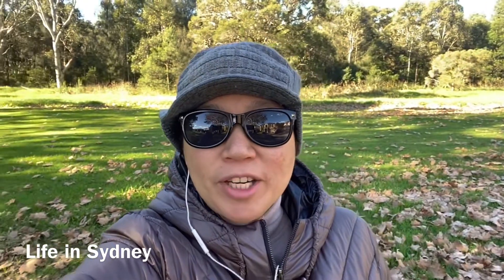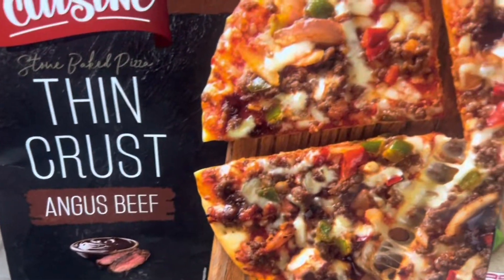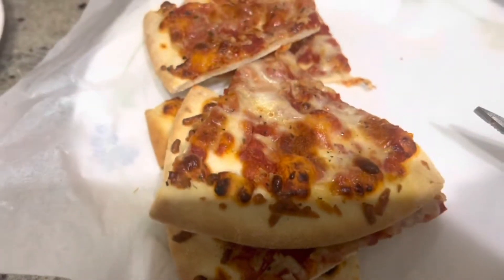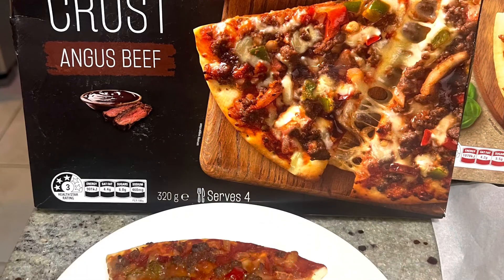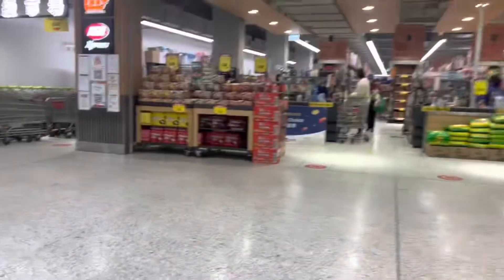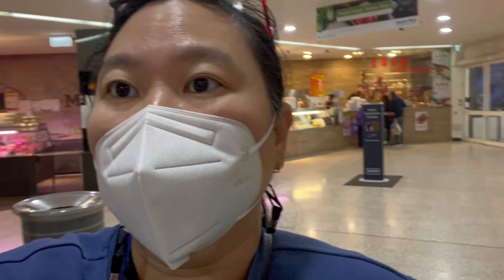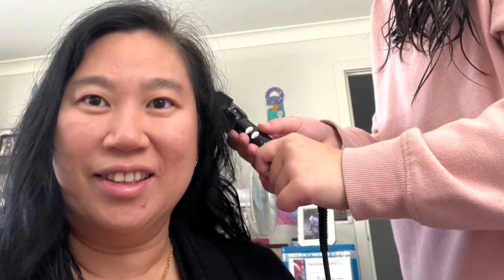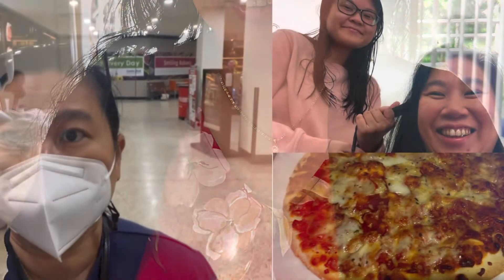Masak frozen pizza di air fryer, belanja kilat & nge-roll keriting rambut dibantu anak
Hi fantastic people❤️
Masak frozen pizza airfryer, belanja kilat & nge-roll keriting rambut dibantu anak.